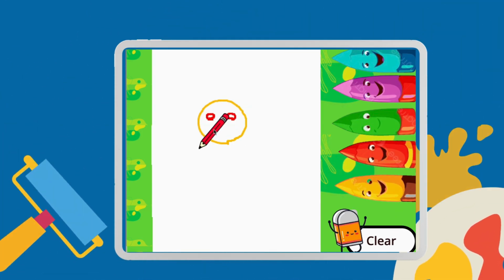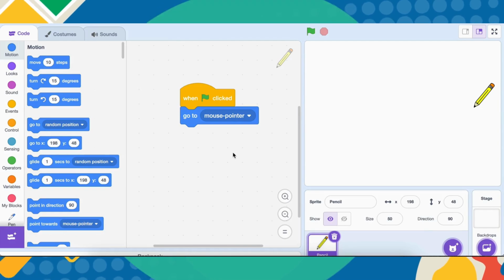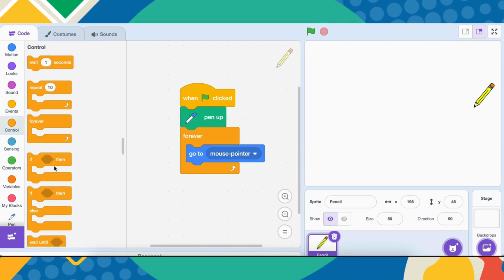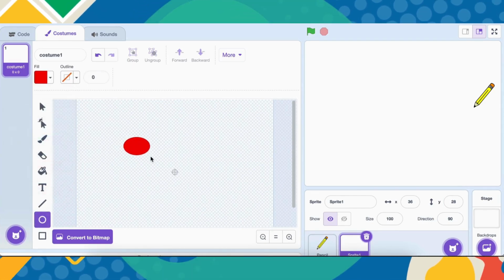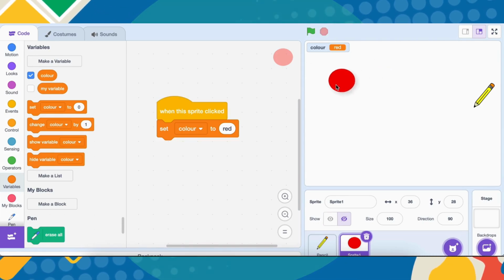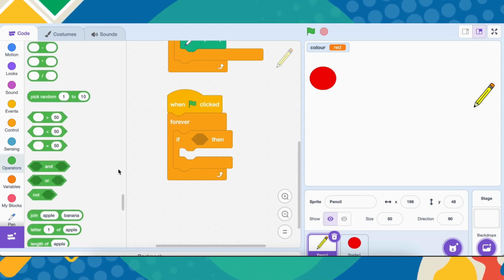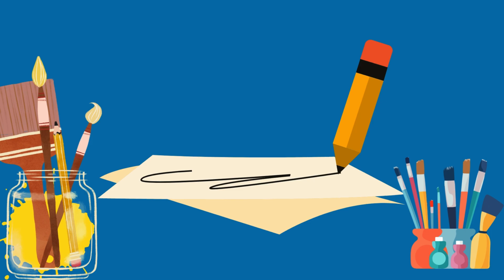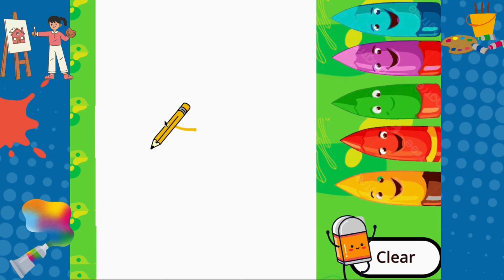CREATE a PAINTING APP in MINUTES with SCRATCH TUTORIAL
Learn how to create a painting app in minutes with this Scratch tutorial. Perfect for beginners looking to learn Scratch programming and make their own game!